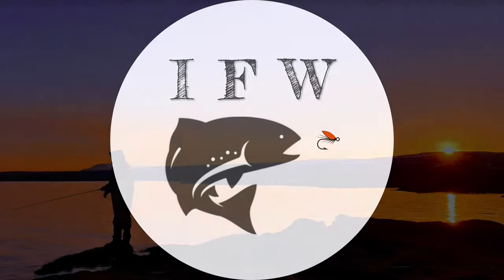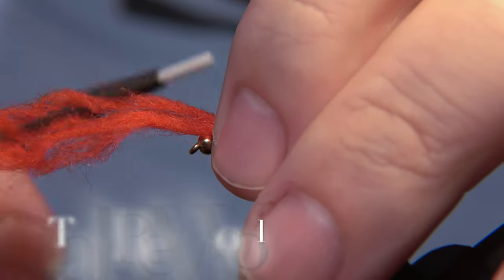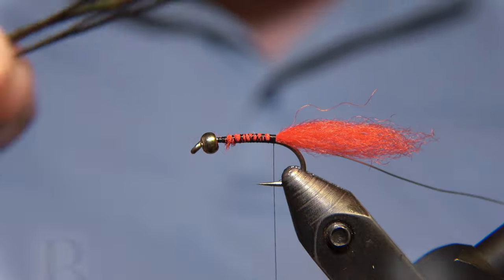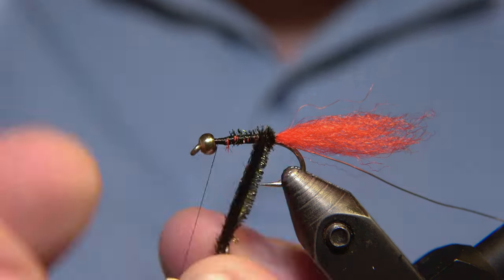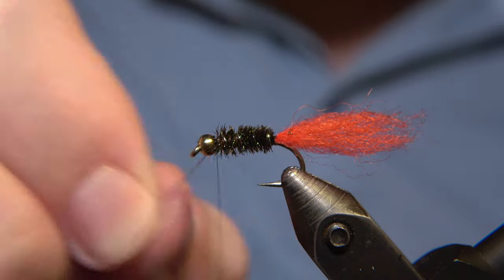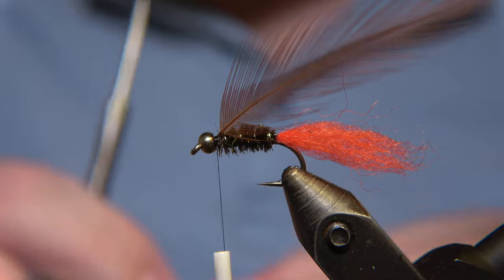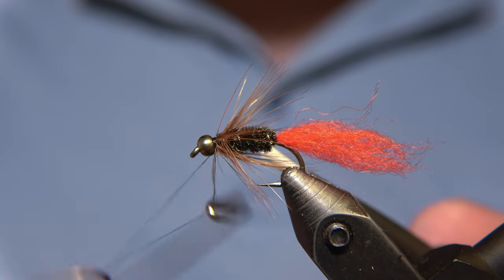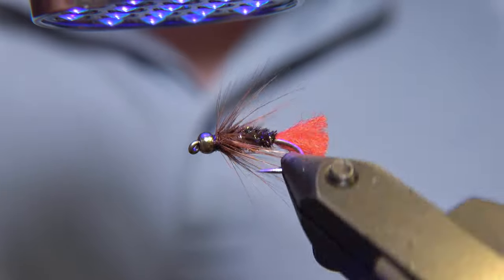Tying a fly called Red Tag Fly Tying tutorial | Ívar's Fly Workshop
Dear viewer, now you have the opportunity to support the channel and Ívar for all the effort, time and work he has put in to make this channel what it has become for the community.

Here we will be tying the fly Red Tag by mr. Martyn Flynn, originally a Grayling pattern. This fly can be tied both as a wet fly or dry. Both versions work out just fine and the Red Tag is a great option for both stream and lake fishing. The fly catches both brown trout and arctic char here in Iceland. It's a simple pattern to tie and very effective under the right circumstances. I'd highly recommend it it's totally worth keeping a few in your box when you go fishing. The Red Tag is originally from the UK and references show it's from the middle 19th century. You may consider to swap the wool in the tail for some UV material, in red or orange colour. In the video I'm tying it with a bead, it's of course optional wether it's with-, or without the bead.

Pattern

Author: Martyn Flynn.
Hook: Ahrex FW580 #10
Thread: Semperfli Nano Silk Professional 20D black.
Rib: Semperfli 0,2mm silver wire.
Tail: Red wool.
Body: 4-6 strands of good peacock hearl.
Hackle: Brown rooster or hen.
Bead: 3,2mm gold brass.
Head: UV Solarez Bone Cure.

Flugusmiðjan
Ívar’s Fly Workshop